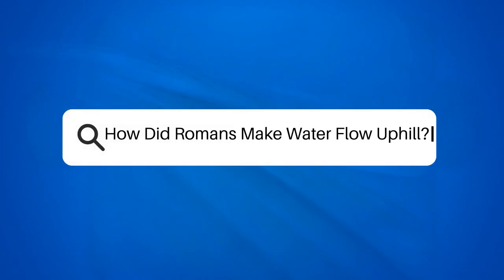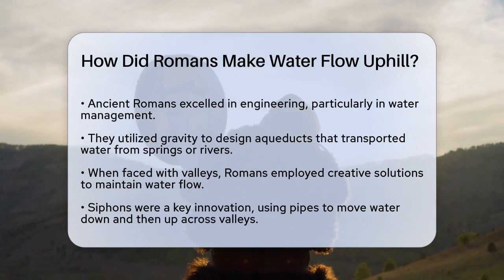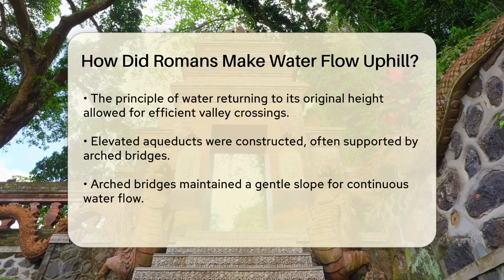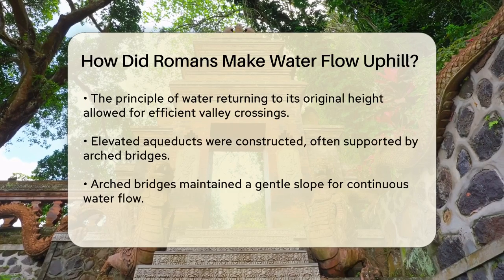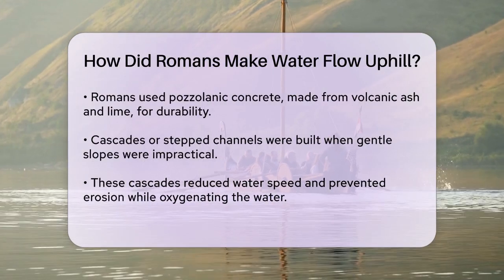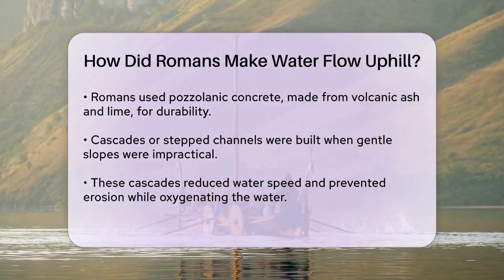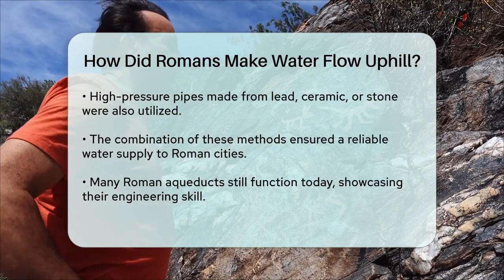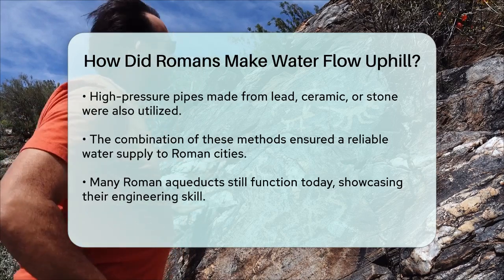How Did Romans Make Water Flow Uphill? - Ancient Wonders Revealed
How Did Romans Make Water Flow Uphill? Discover the fascinating world of ancient Roman engineering in this informative video. We will break down the incredible techniques the Romans employed to transport water across challenging terrains. From their ingenious use of gravity to the construction of aqueducts, this video will take you through the innovative methods that allowed them to overcome natural obstacles.

You’ll learn about the clever use of siphons, which enabled water to flow down one side of a valley and then back up the other, as well as the impressive elevated aqueducts supported by arched bridges that maintained a steady flow of water. We’ll also cover the construction of cascades and stepped channels, which not only facilitated water movement but also helped keep it fresh.

If you’re intrigued by ancient technologies and how they shaped the cities of the past, this video is a must-watch. Join us as we celebrate the remarkable achievements of the Romans and their lasting impact on engineering.

About Us: Welcome to Ancient Wonders Revealed, your gateway to the fascinating world of ancient civilizations! Join us as we explore the rich tapestry of history, archaeology, and anthropology that shaped our past. From the majestic Pharaohs of Egypt and the enigmatic Cleopatra to the legendary Julius Caesar and the skilled scribes of antiquity, we delve deep into the stories and legacies that continue to inspire us today.